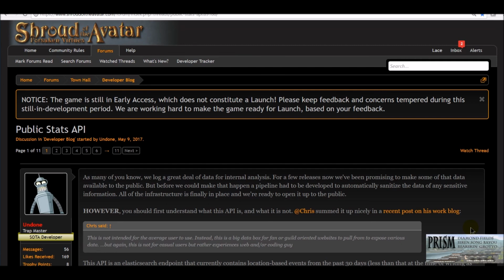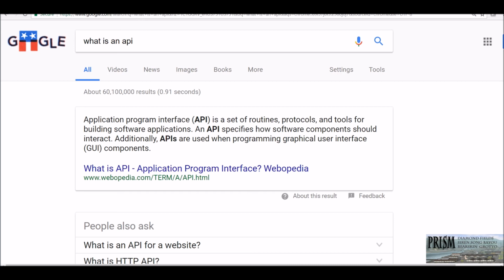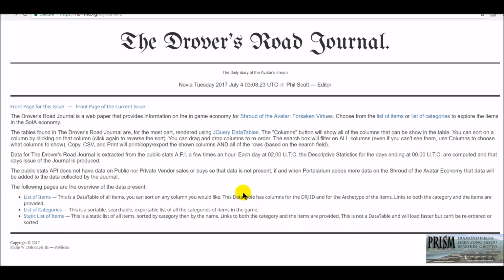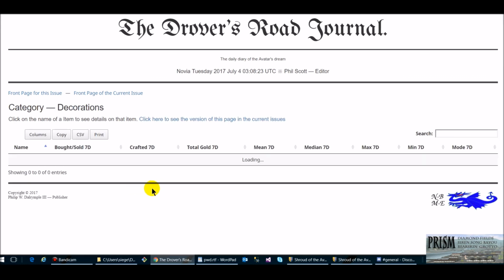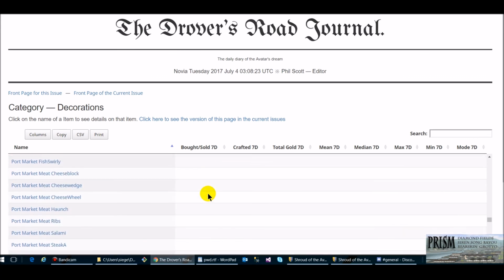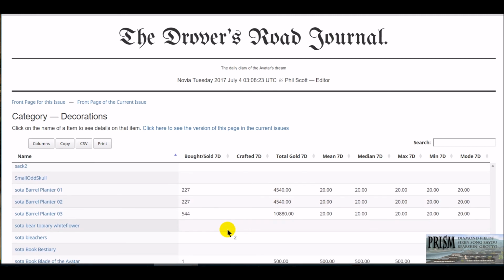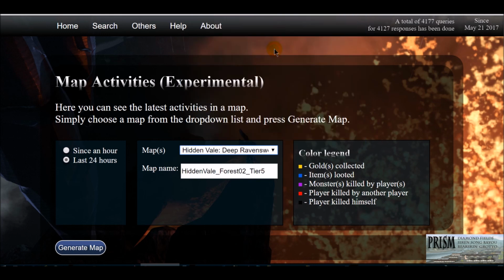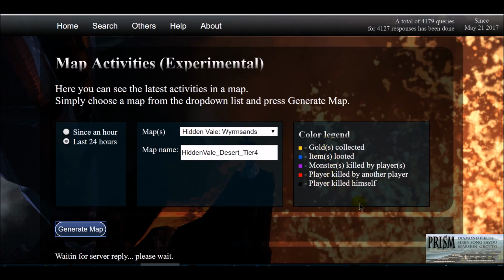Shroud of the Avatar and the Uses of the Public API and why you should dance about it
It is the information age and information is power, the public API exposes you to data that you can use to your benefit if you understand what it means.  It is in its infancy so watch these first steps and keep and eye on it for the future.